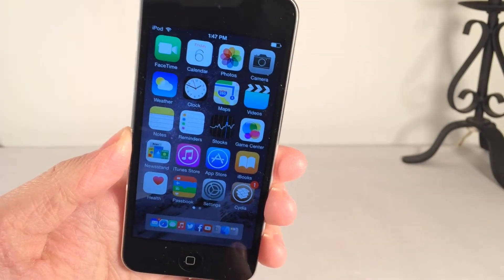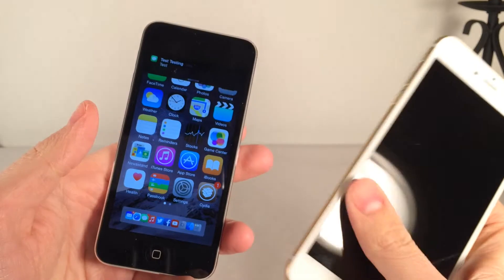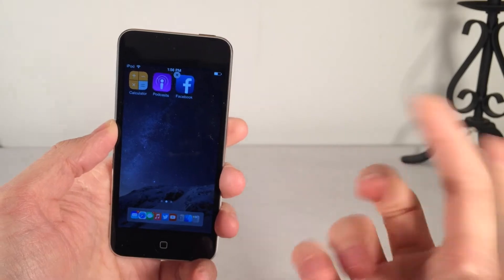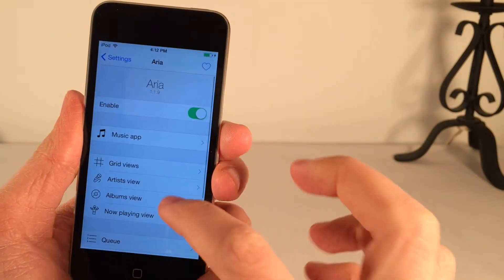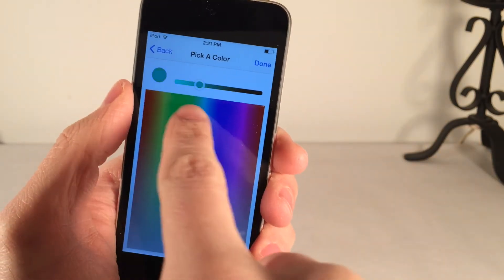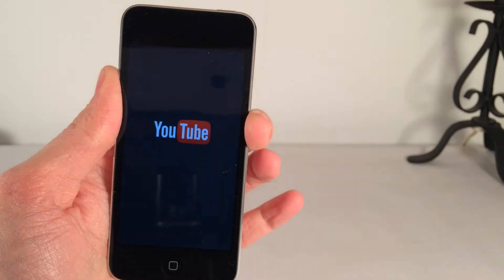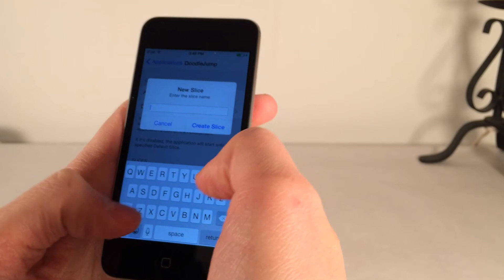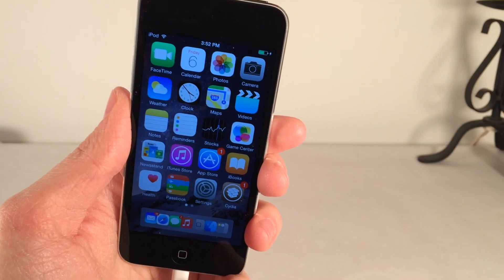iOS 8.1.2 Jailbreak Tweaks: Harbor, Aria, Slices, Photo Timestamp and More! - Tweak Recap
Tweak Names and Prices:
Photo Timestamp ($1.99) Author: Wang Yandong | Twitter: N/A
SpotBingSearch (Free) Author: iKilledAppl3 | Twitter: N/A